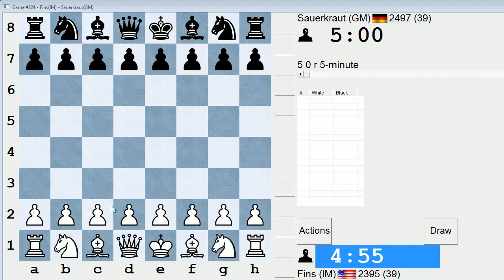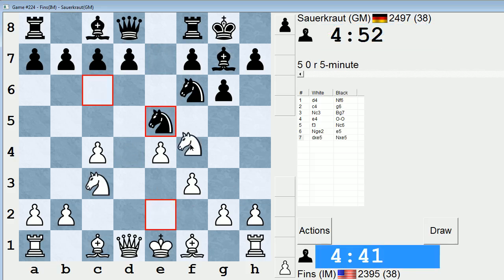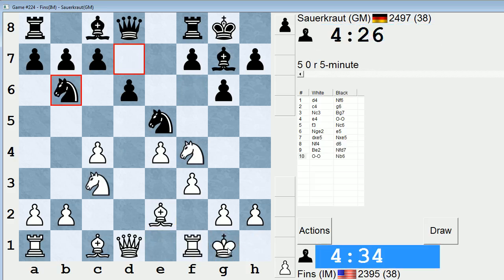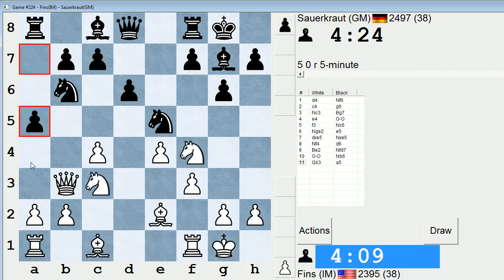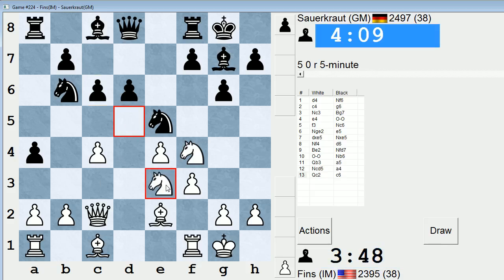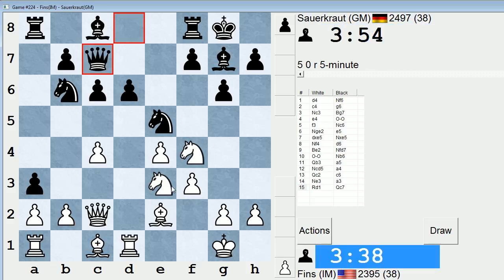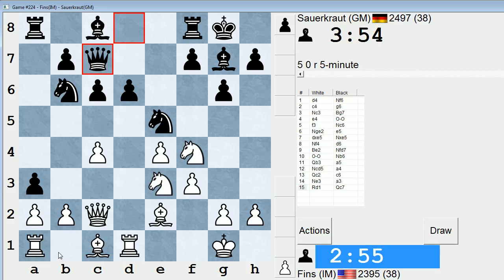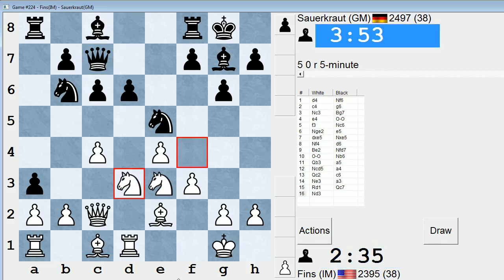Blitz Chess #271: IM Bartholomew vs. GM Slavko Cicak (King's Indian Defense)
Against the Samisch Variation it is a little-known fact that Black can circumvent ...d6-d5 in favor of ...Nb8-c6 and ...e7-e5. This gives the position offbeat flavor and may even allow Black to take over the initiative. A good game by my frequent opponent.